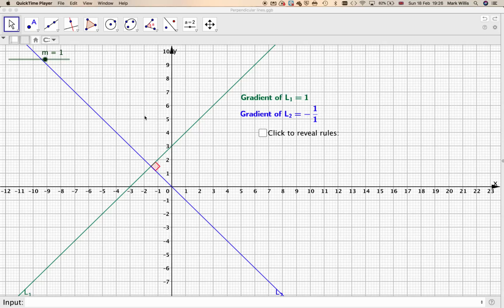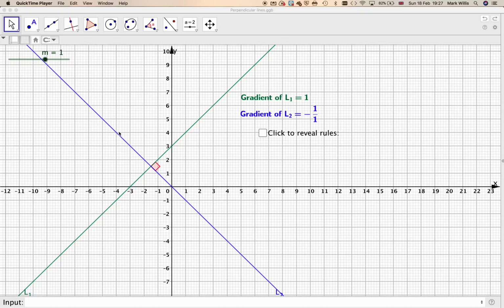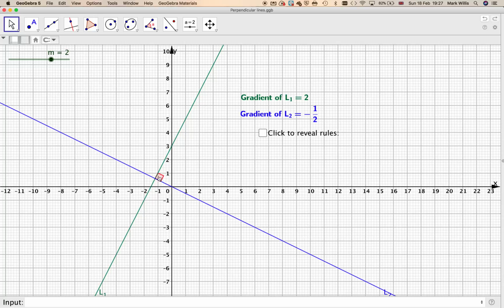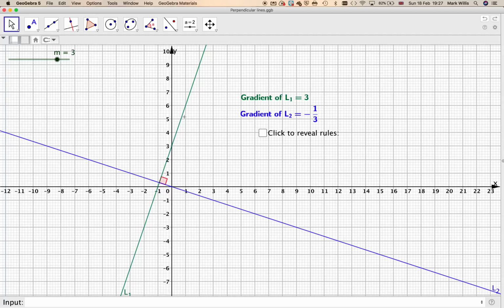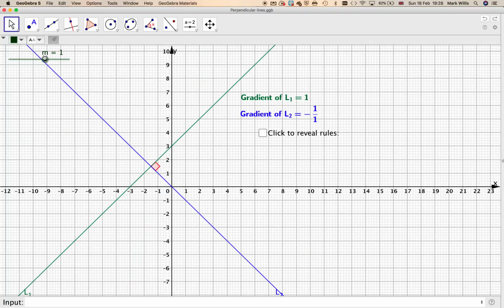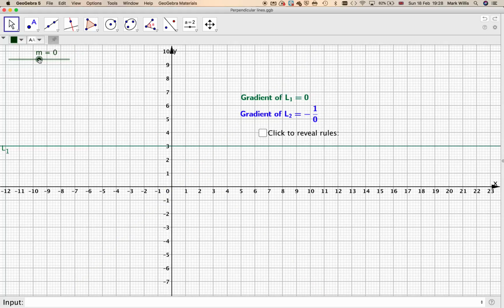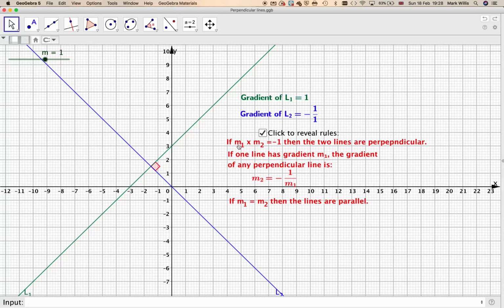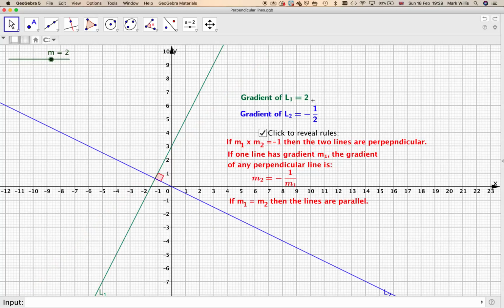Perpendicular lines introduction